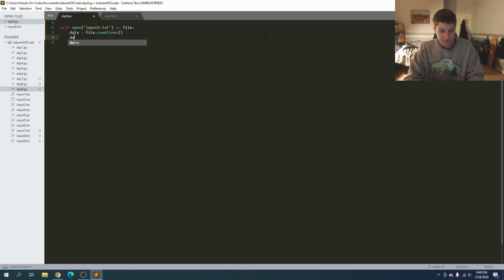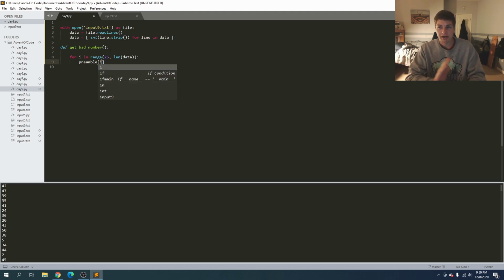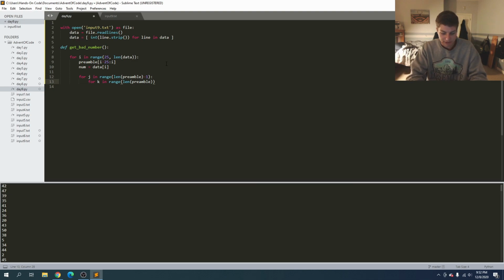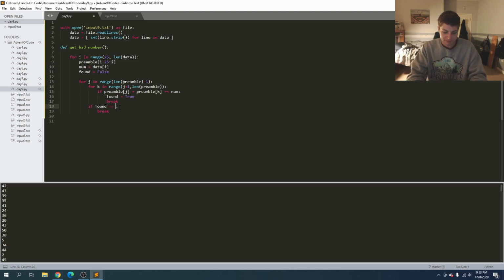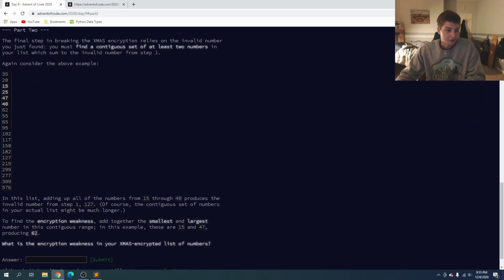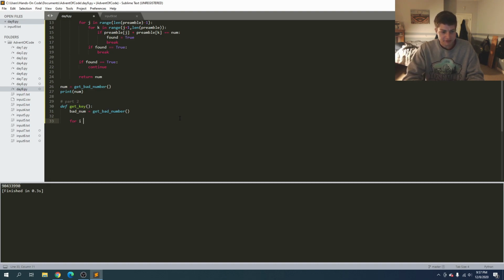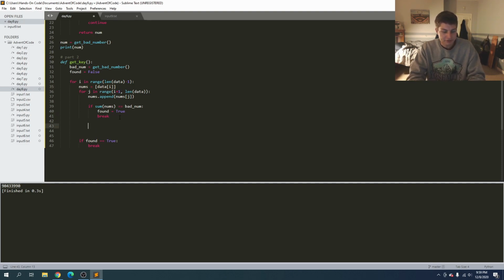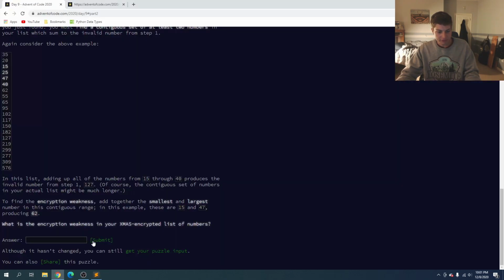Advent of Code 2020 Day 9 - using Python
In this video we solve Advent of Code 2020 Day 9 using Python! Today we decrypt an encoding error on a little computer on our airplane. Leave any questions in the comments and I'll get back to them!

0:00 Intro
0:14 Part 1 Prompt
1:14 Part 1 Code
7:58 Part 2 Prompt
8:40 Part 2 Code